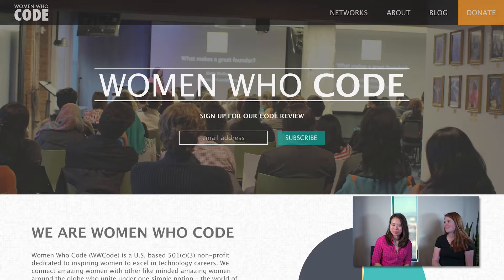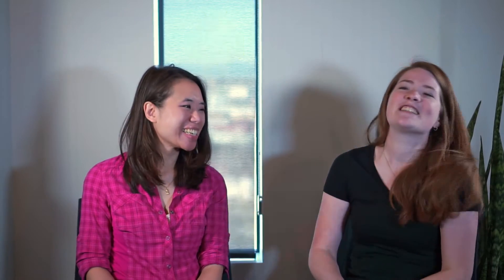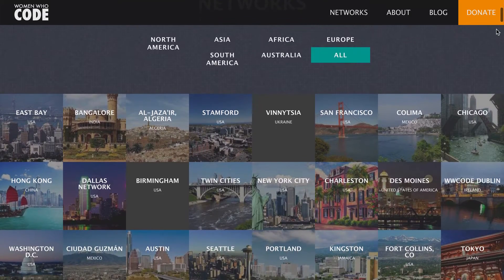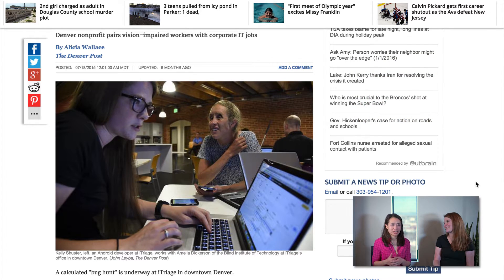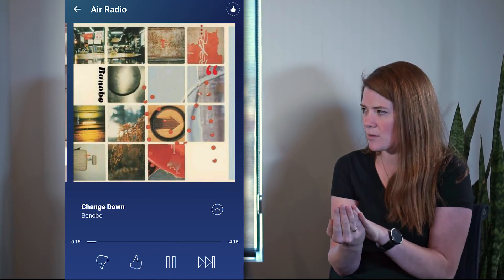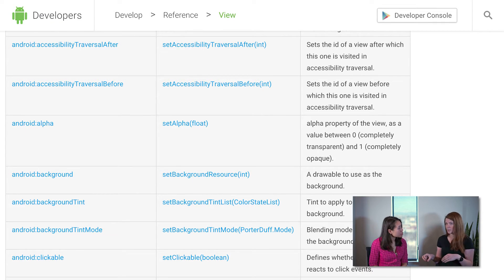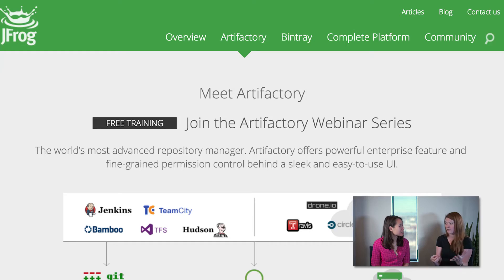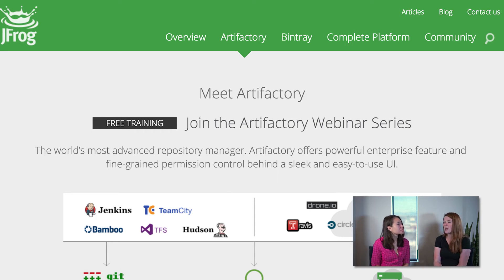Kelly Shuster: Accessibility, Women Who Code, Dependency Management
Huyen sits down with Kelly Shuster to talk about lessons learned from working in embedded systems, Women Who Code (WWC), accessibility, and library dependency management.

(3:55) Android for Java Developers | Chet Haase | Skills Matter

(3:59) Developing for Android: Introduction | Chet Haase | Medium

(4:28) Developing for Android II, The Rules: Memory | Chet Haase | Medium

(5:05) Women Who Code

(5:57) Women Who Code Denver

(6:42) Android Atelier | Women Who Code Denver | Meetup

(07:02) Women Who Code Networks

(7:40) Blind Institute of Technology aims to solve jobless 'epidemic' | Denver Post

(8:02) Developing Accessible Applications | Android Developers

(9:17) Floating Action Button | Material Design

(9:57) Accessibility of Material Design | kiodev.com

(11:41) Internal Library Dependency Management | BABBQ2015

(12:22) jCenter

(12:23) Maven Central

(12:53) Artifactory | jFrgo

(13:43) Git Tools - Submodules

Thanks to Tack Mobile for letting us film at their office.

Thanks to thoughtbot for letting us film Take One of the interview at their office. Take One had an unfortunate run-in with an equipment failure.